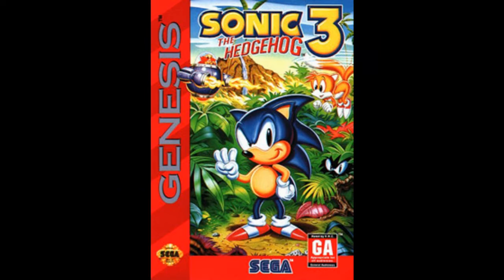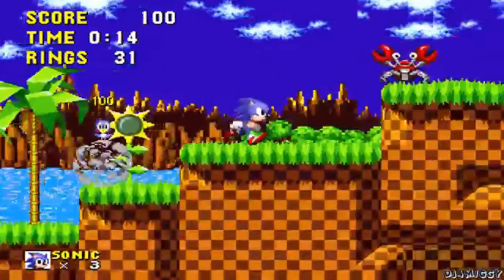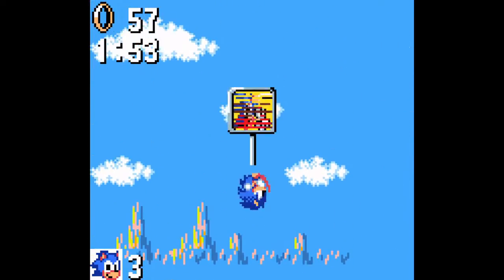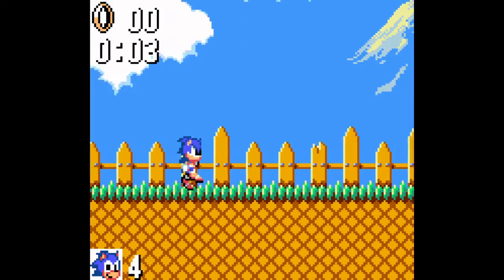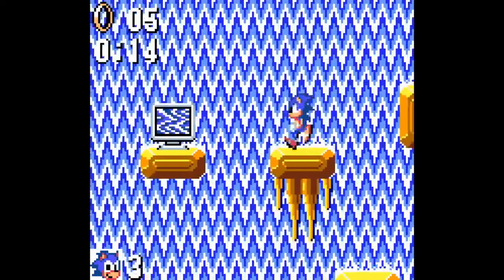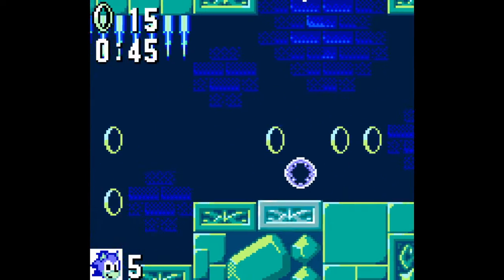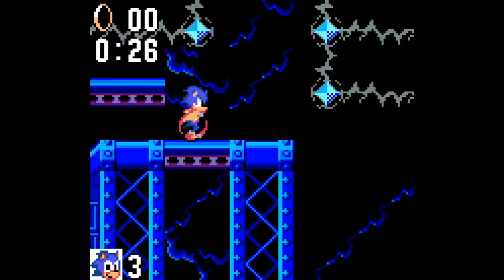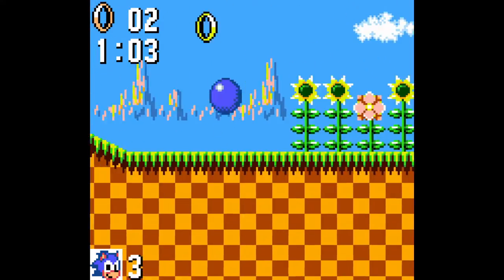Sonic 1 Game Gear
hes blue and cool